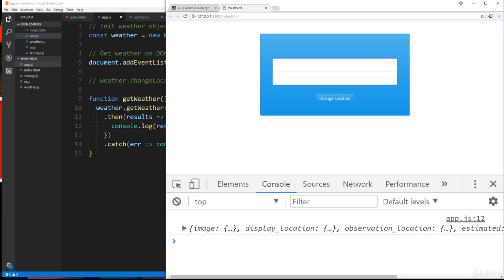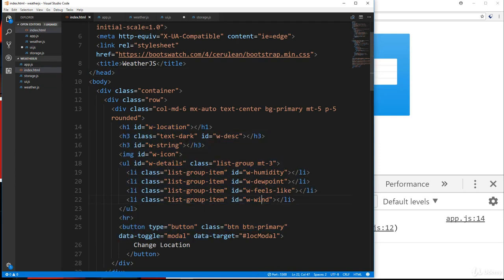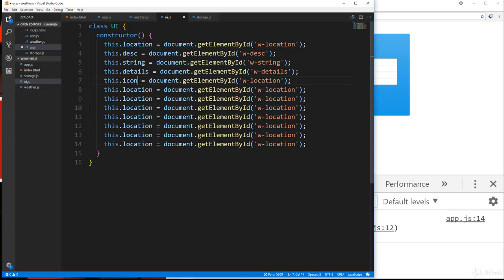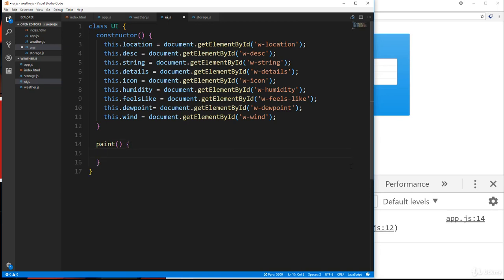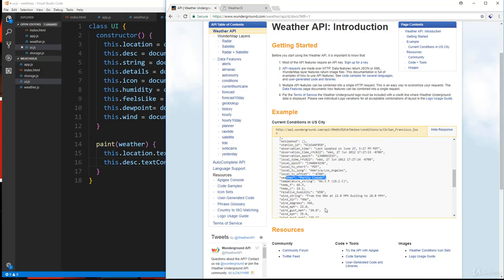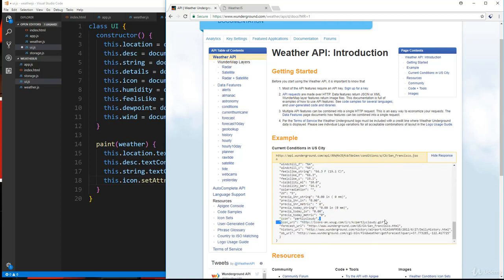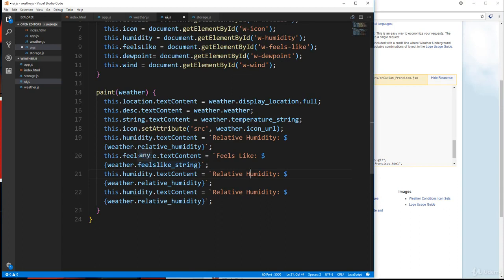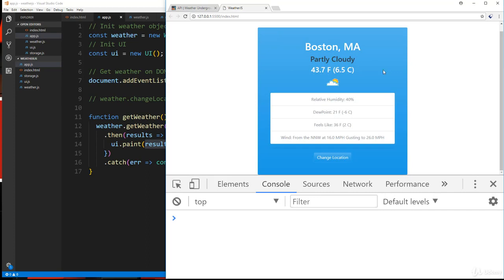JavaScript API Projects - WeatherJS Part 3 - Display The Weather